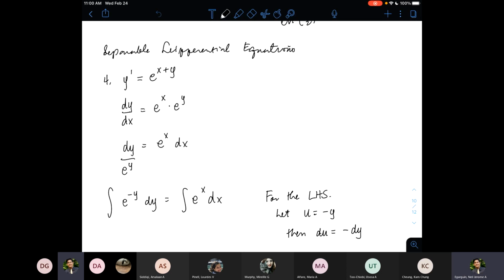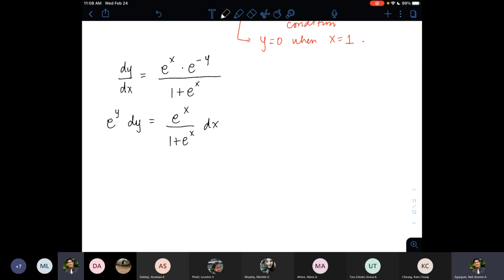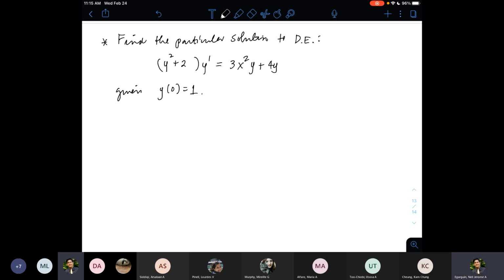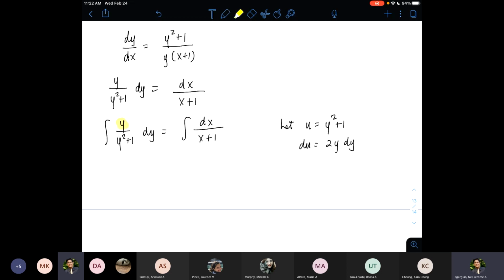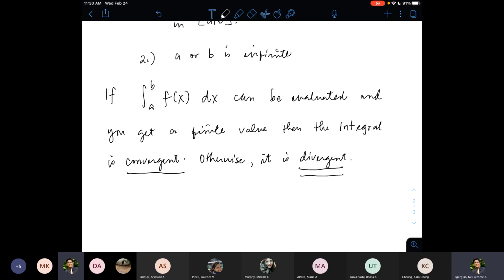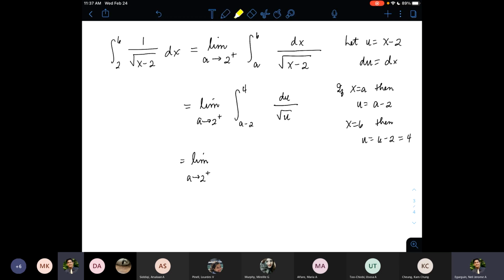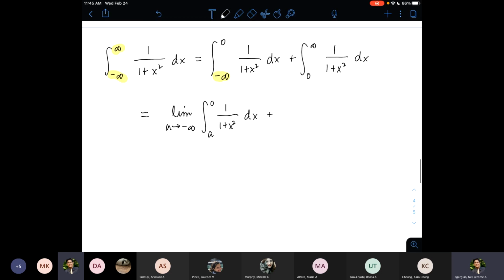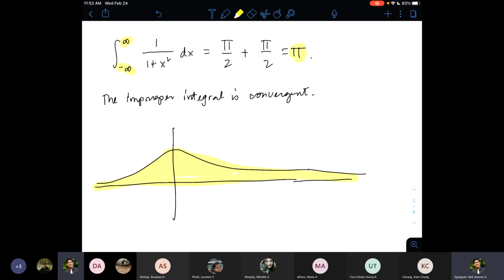Separable Differential Equations and Improper Integrals [MATH 1432 Lab 02 Meeting 13]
In this video, we solve some separable differential equations then start dealing with improper integrals. to get Worksheets 05 and 06, which were used in this lecture.